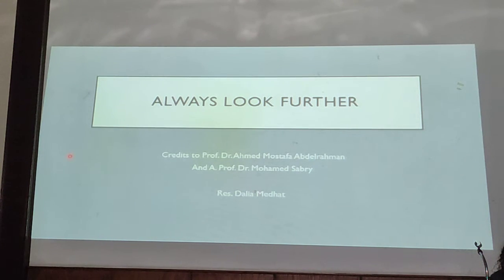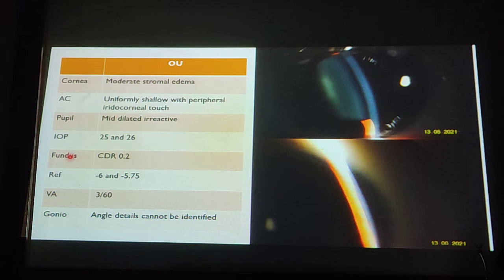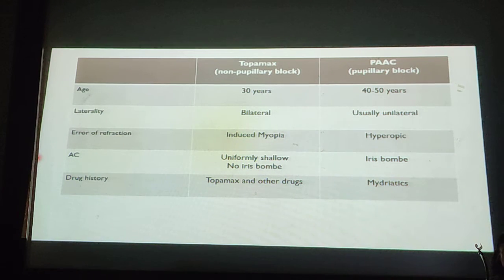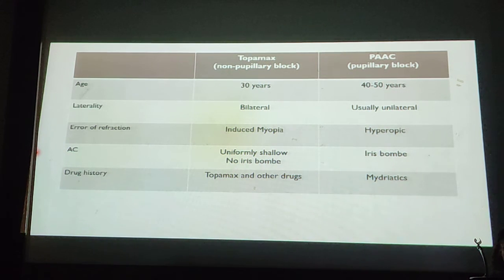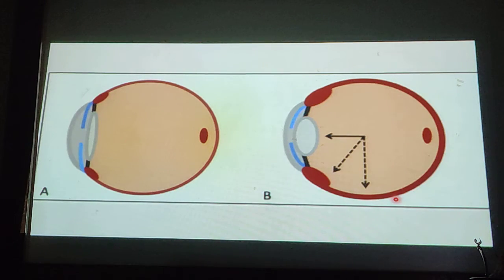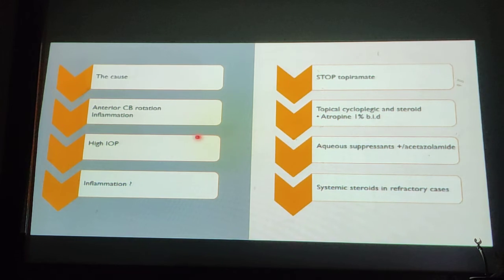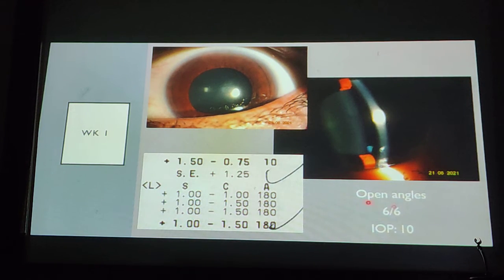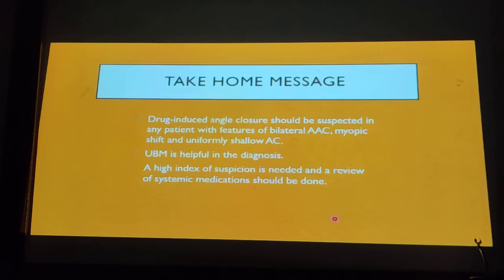Glaucoma Grand Round: Always Look Further!